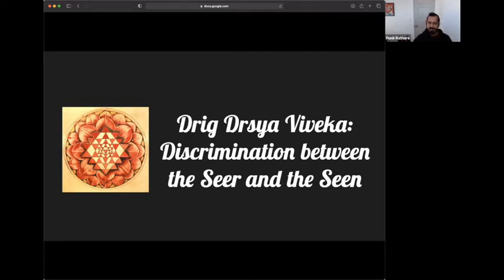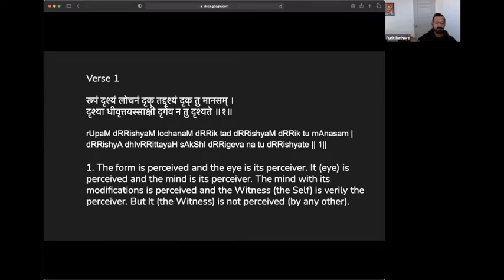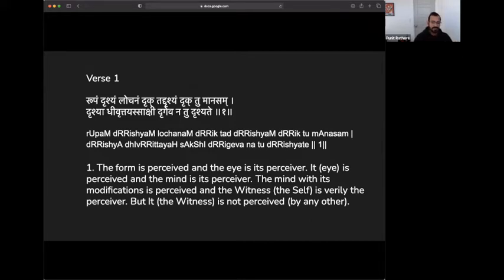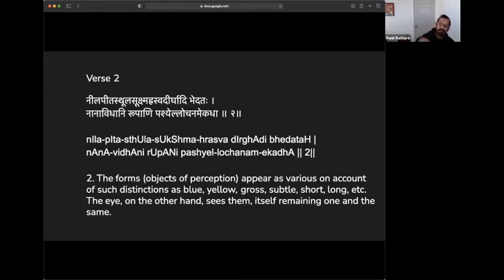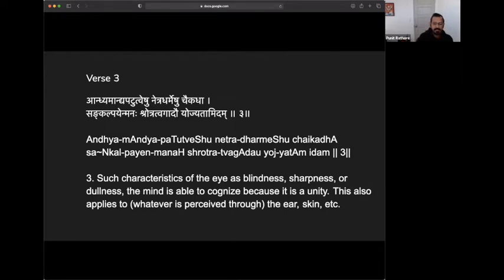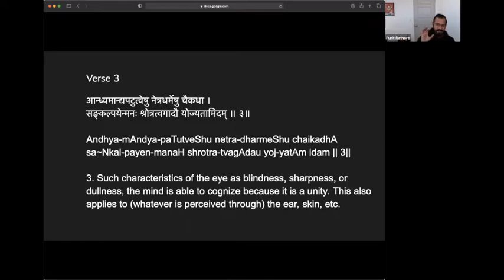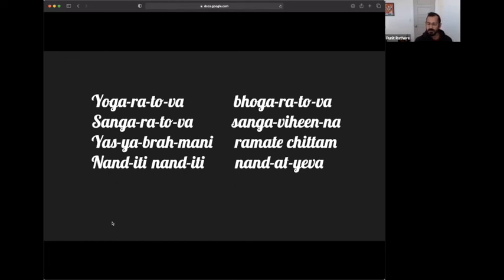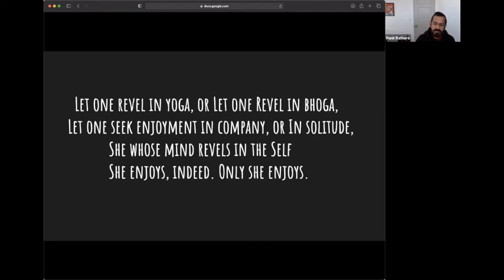Drig Drsya Viveka: Class 1, verses 1 - 3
In this course, we will be learning the tools to take a look at ourselves with a fresh set of eyes. We will be learning the knowledge of the Upanishads(the philosophical yogic texts) in the same form as taught to us by the great Indian sages thousands of years ago. In our journey together, we will study the Advaita Vedanta treatise – Drig Drsya Viveka(translates to “The discrimination between the seer and the seen”), which is a short but sublime poem that teaches us the method of Self-Inquiry. By the end of this course, we will have a firm understanding of the process of Self-Inquiry. We will learn to look at what we are not, and by doing so, we come to a place where realizing our essential nature becomes a natural consequence. This realization is profound, and it frees us from our deepest fears, which holds us from truly enjoying this precious life we have been given.